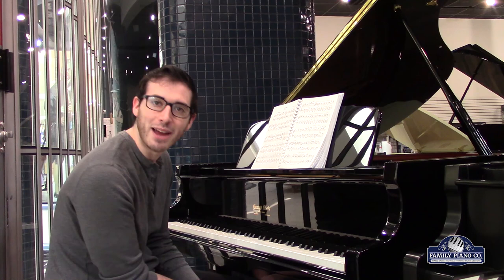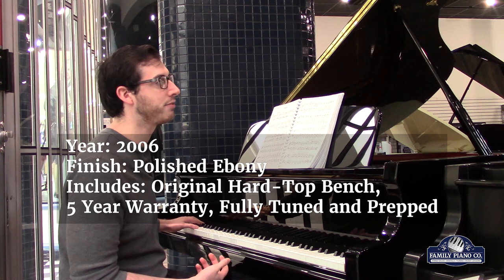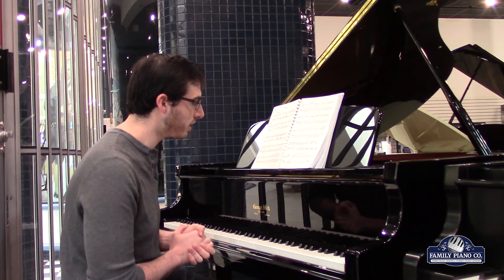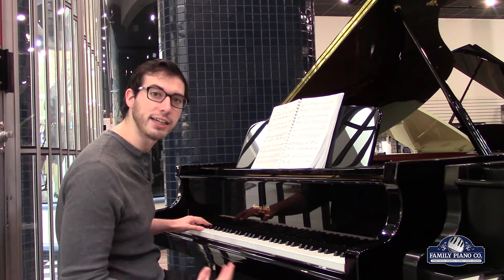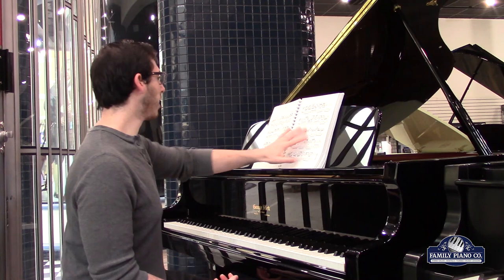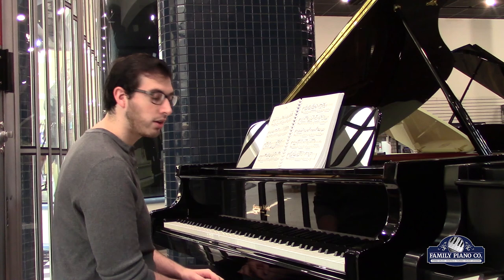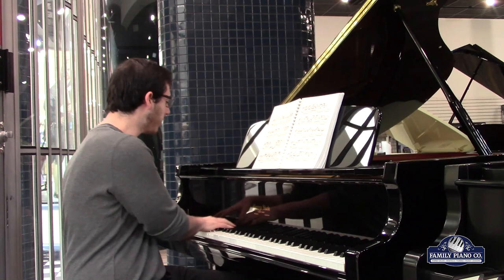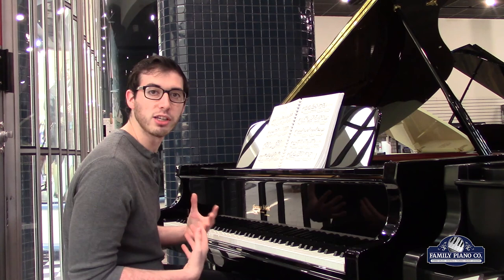George Steck GS42 4'8" Polished Ebony Grand Piano | Piano Demo & Overview | Family Piano Co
[This piano has been sold. Visit our online store for more great deals

❗️🎹 Max demos the GeorgeSteck GS42 4'8" Grand Piano in Polished Ebony.

00:00 - Bagatelle Op. 126 No. 5 - Beethoven
01:25 - Overview
02:57 - Air, Suite in D Major - J.S. Bach
03:39 - Overview Summary
04:30 - Contact info

This beautiful polished ebony baby grand has an impressively full tone, rivaling the sound production of many larger instruments. The touch of the keys is wonderful giving a sense of confidence and control to the pianist.

Pianists looking for an affordable, compact baby grand that can still fill a room with immaculately beautiful tone should look no further! Arriving fully prepped, this piano is sure to immediately bring joy to you and yours!